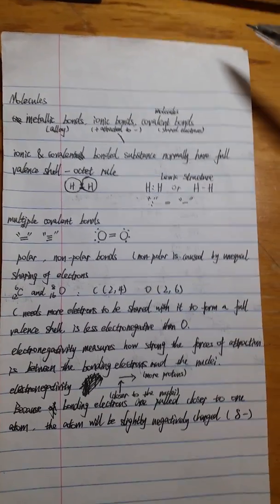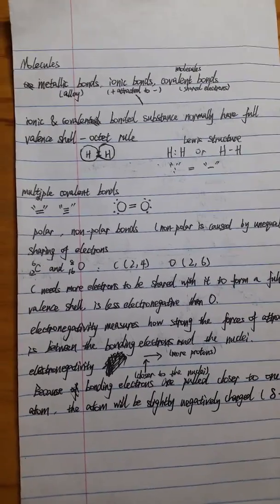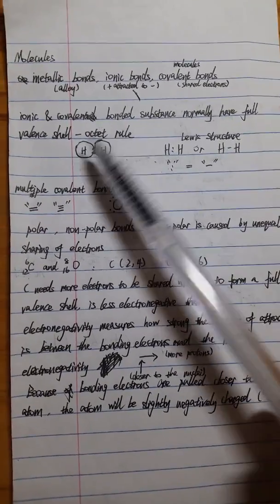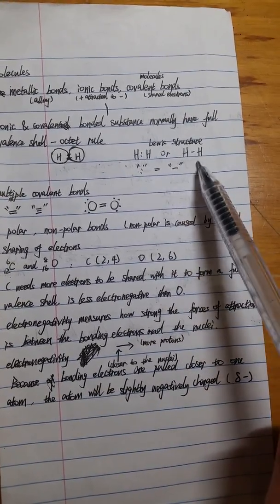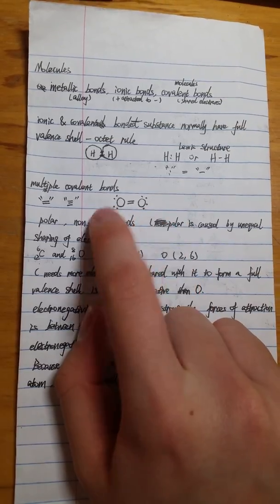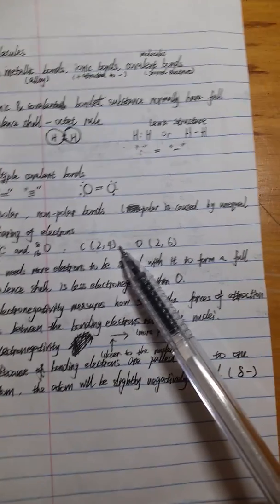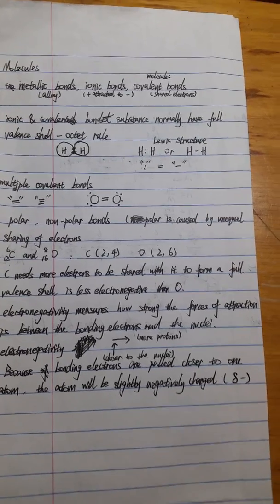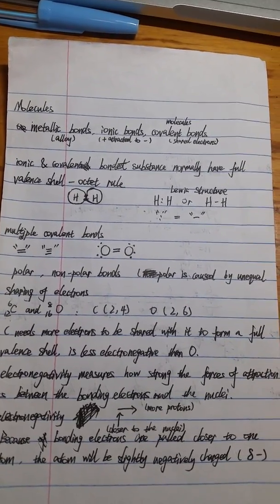Molecules NCEA level 2 chemistry chapter 9.1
This video covers the concepts of covalent bonds, ionic bonds, Lewis structure, polar & non-polar bonds and electronegativity. I hope this will be helpful, please leave your comments or questions or suggestions below.